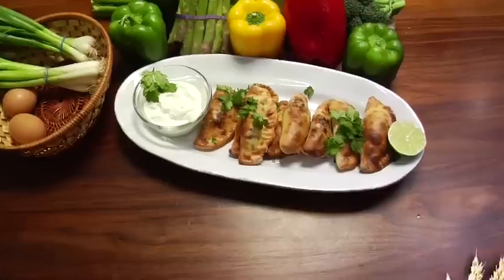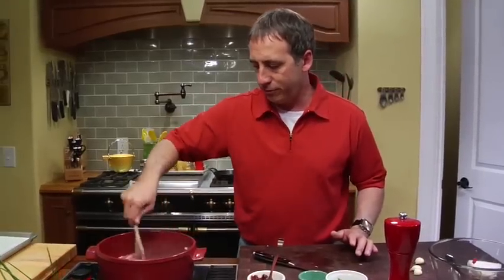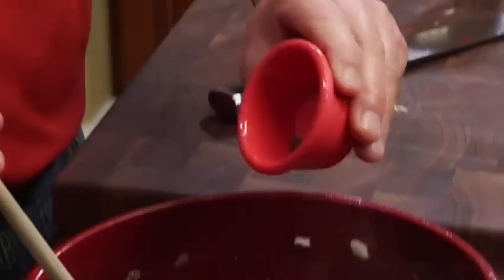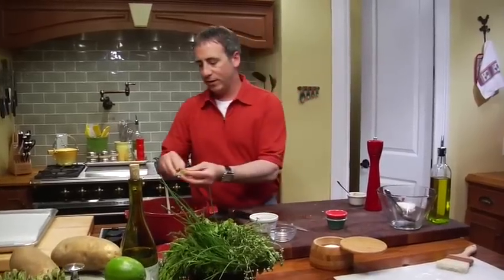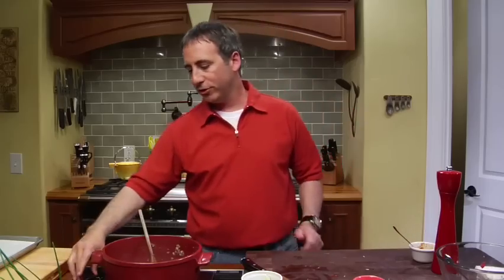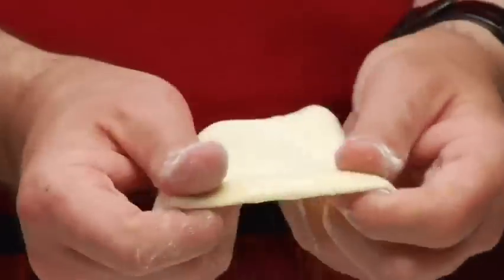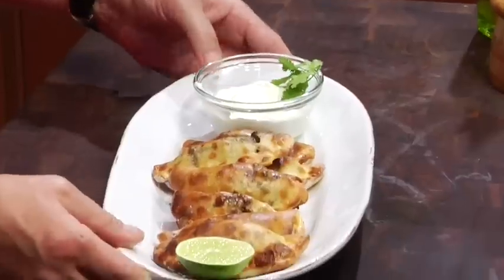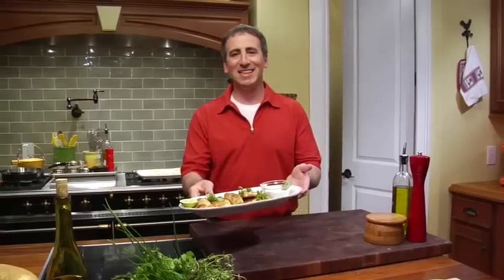Chipotle Beef Empanadas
This simple empanadas are very simple to make and very delicious. They can be made ahead and frozen successfully. The dough is very simple and easy to roll out because it contains lard which is very classic in Latin america.